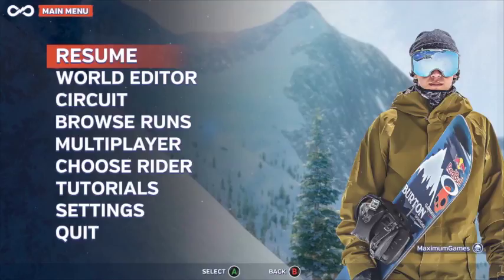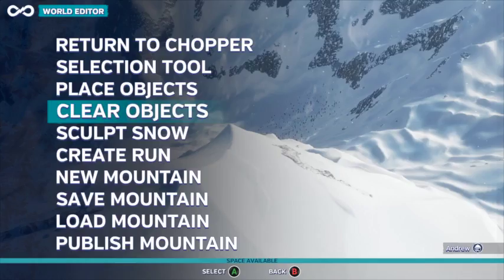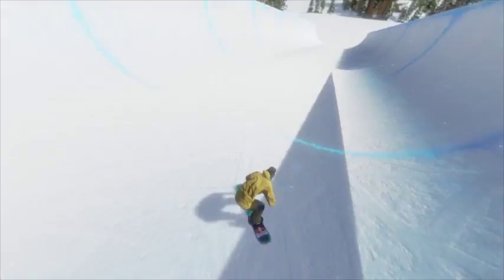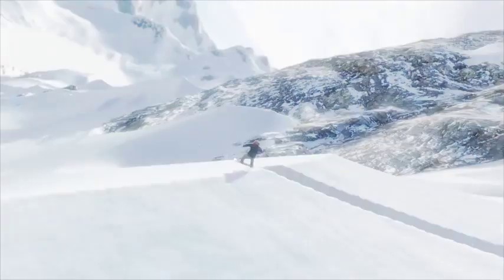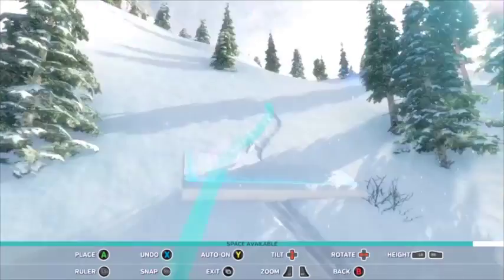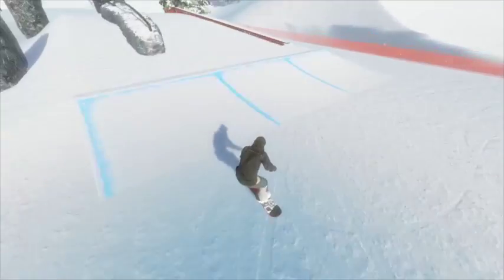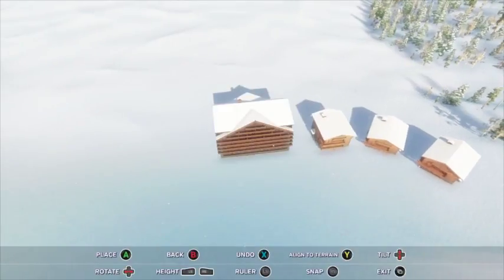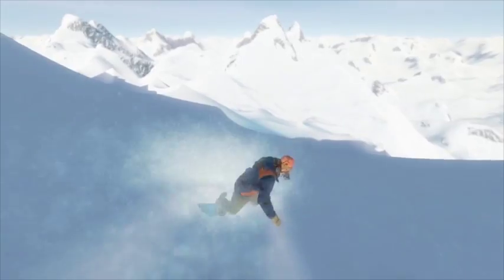Mark McMorris Infinite Air - World Editor Trailer